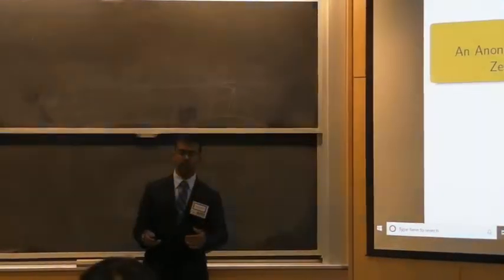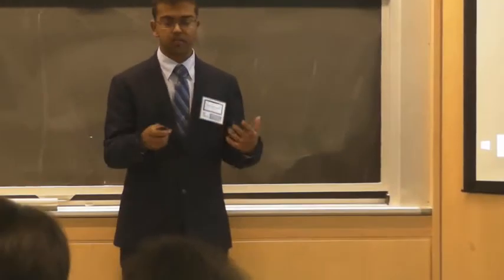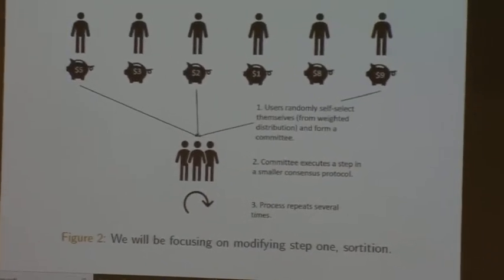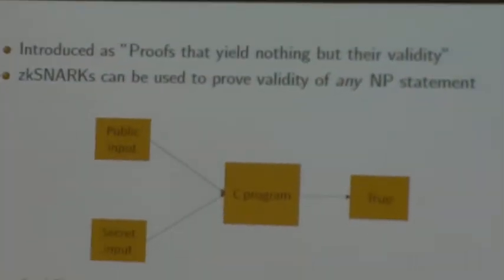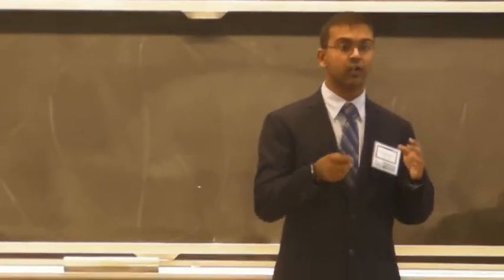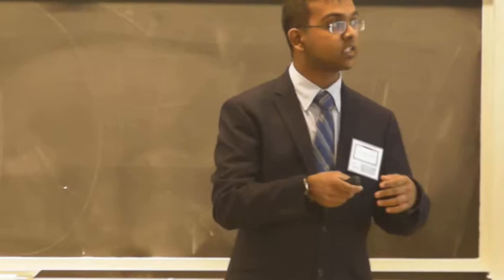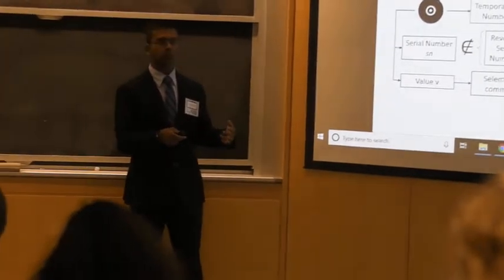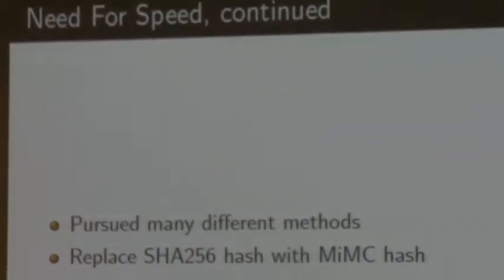MIT PRIMES 2018 Presentation Shashvat Srivastava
Shashvat's presentation at MIT PRIMES computer science conference